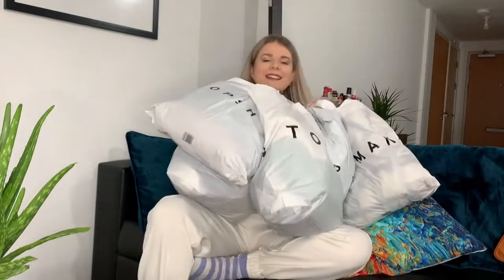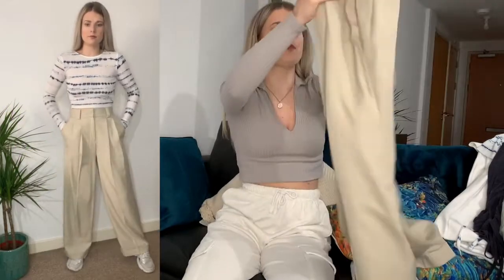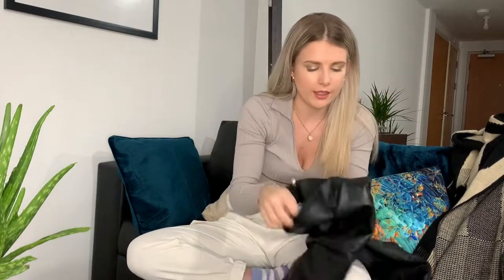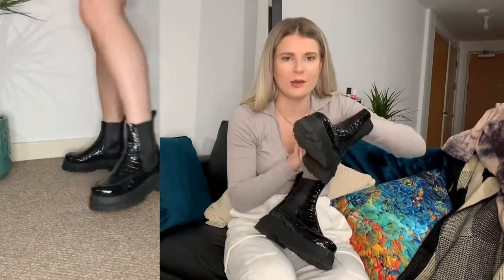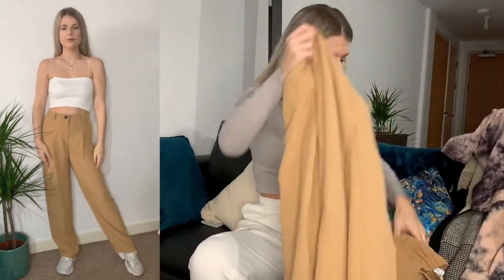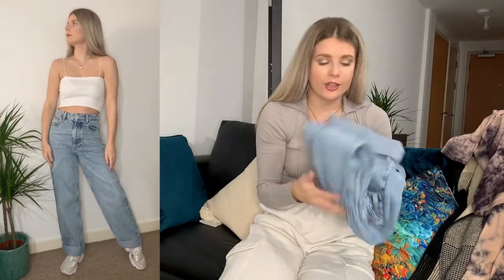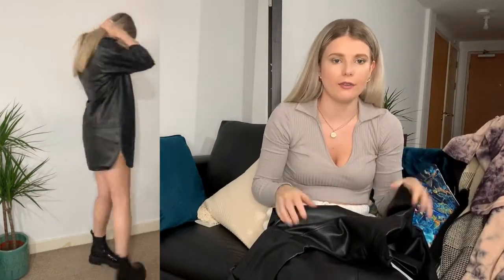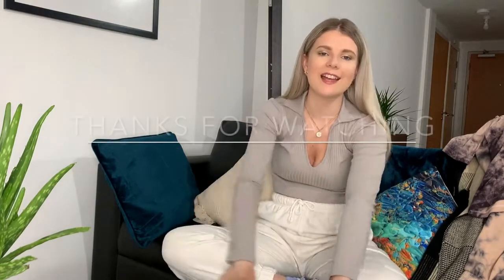MASSIVE TOPSHOP TRY ON HAUL | AUTUMNAL PIECES | SEPTEMBER 2020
Hey everyone!! Or if you are new here, welcome!!! I hope you are all keeping well through the craziness that is 2020!

This video is a Topshop try-on haul; I'll be talking through the items that I've recently purchased and also trying them on so you can see how they fit. For reference I am 5'6 & wear a UK 6/8 in most retailers.

All the items hauled in this video are new season and available to purchase online so I will leave links to all the items in the description so that you can shop with ease :)

To make it easier and less confusing for you I have tried to keep the try-on styling minimal to only really include the items from the haul (with the exception of one or two bits which I'll also link in for you). However, if you would like to see more of how I would style up the items with bits from my existing wardrobe/other retailers feel free to follow my instagram as I will be sure to post ways to wear these items in the coming weeks!

I hope you enjoy this video and love all the items as much as I do! Let me know your favourite piece in the comments & don't forget to like & subscribe to my channel if you haven't already - it really means the world to know you guys are enjoying my vids!

Sophie xxxxxx